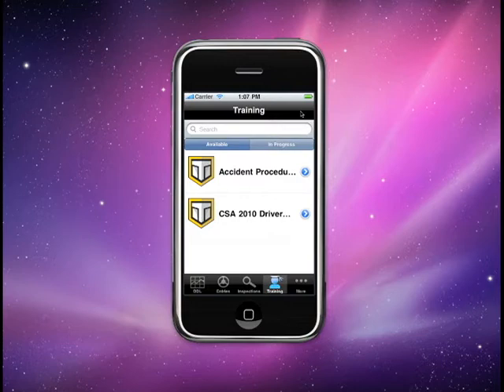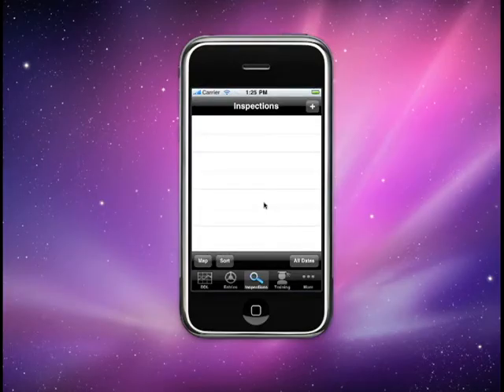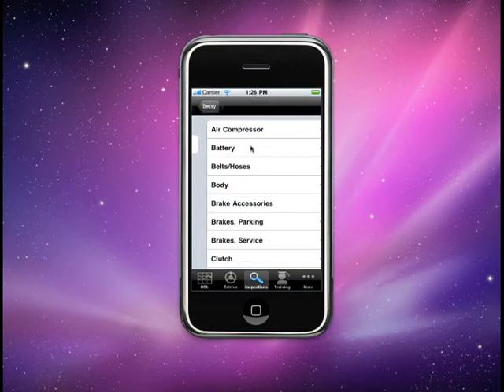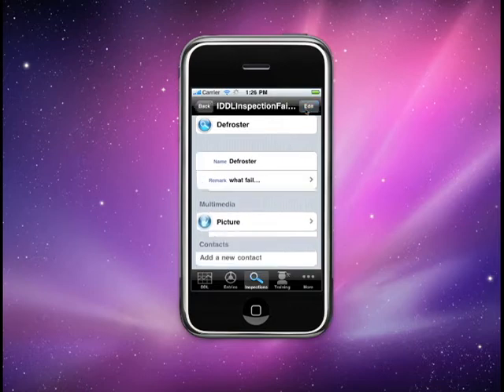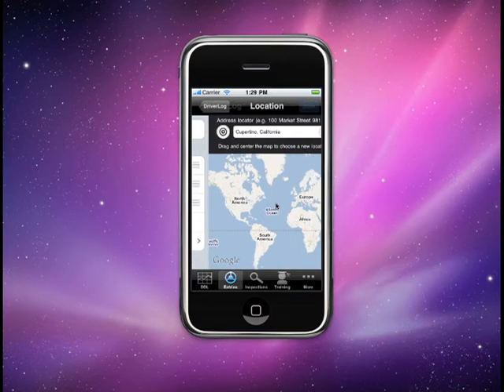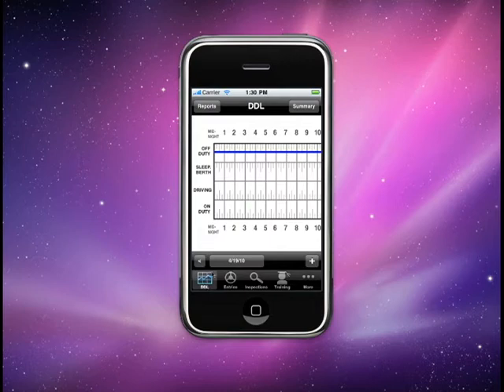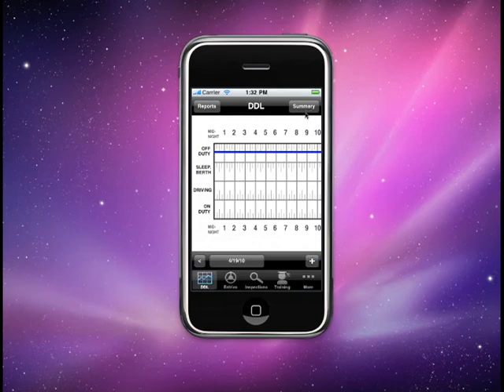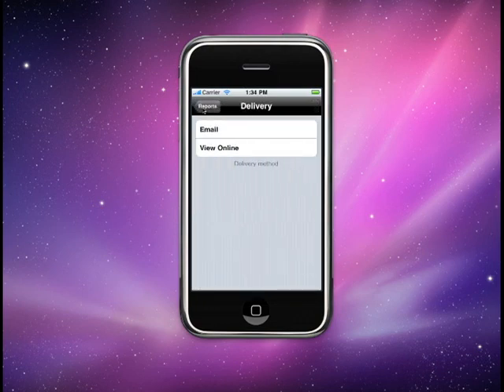iDDL Beta Guide Parts 4 through 7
iDDL release 2.0 Beta testers should view this video as a guide to testing the application.